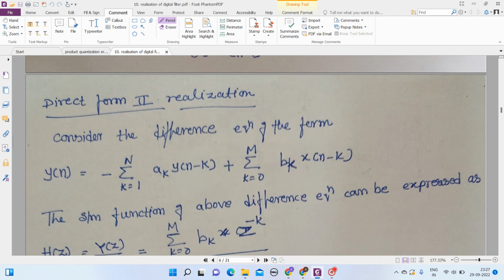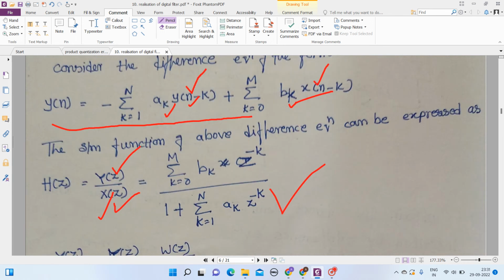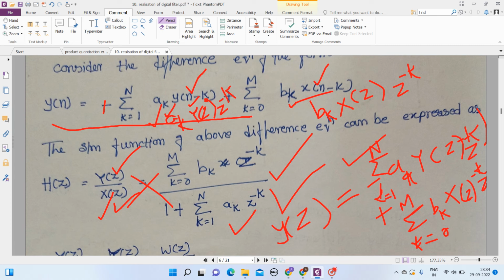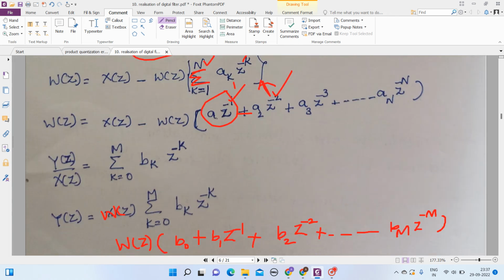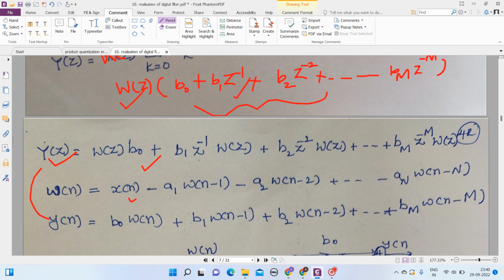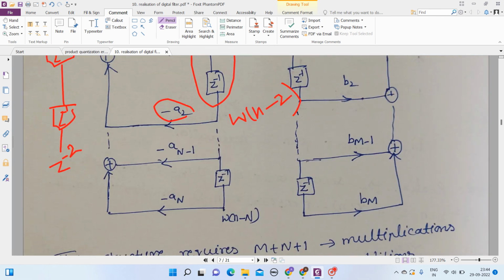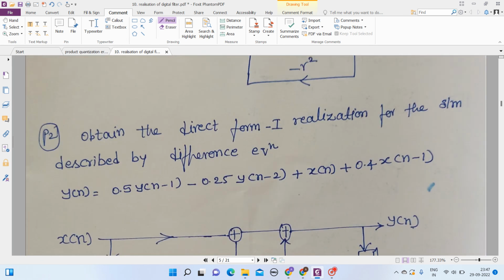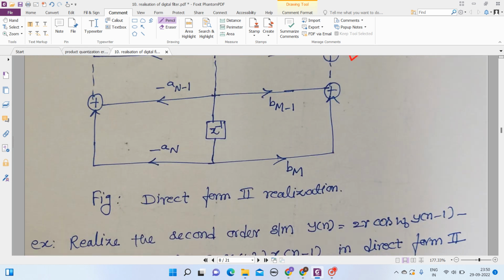chapter 2 - Realization of Direct form 2 structure